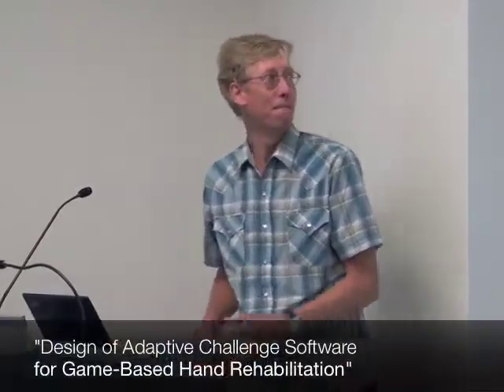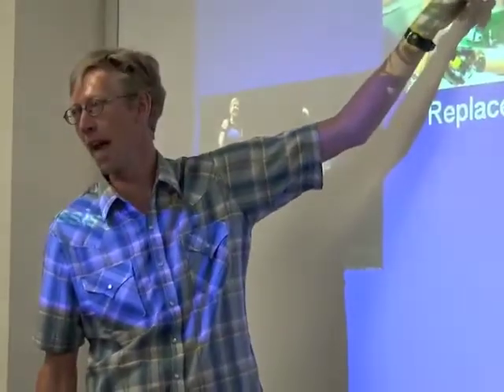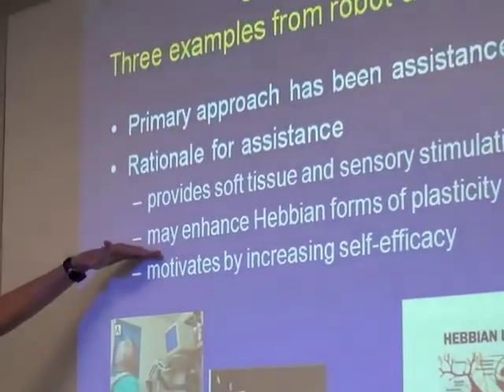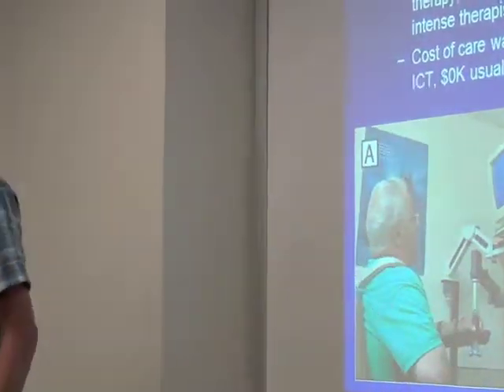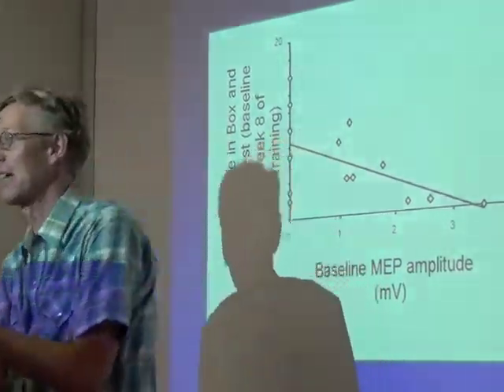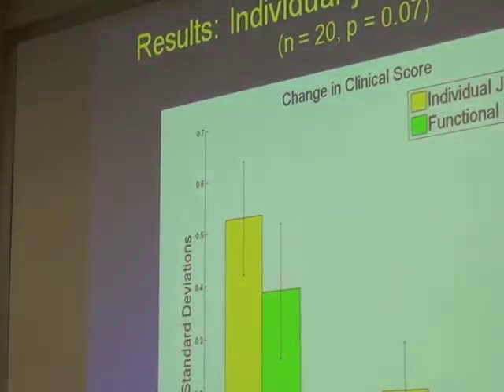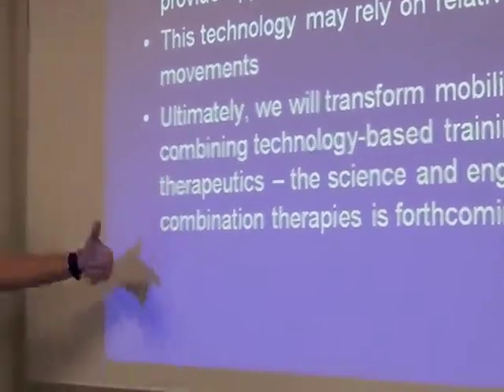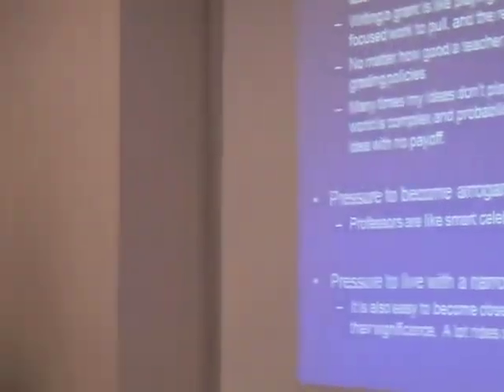SURFIT 2012_ Game-based Hand Rehabilitation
Custom designed robots and computer gaming applications can help restore the movement ability of people with physical impairments.